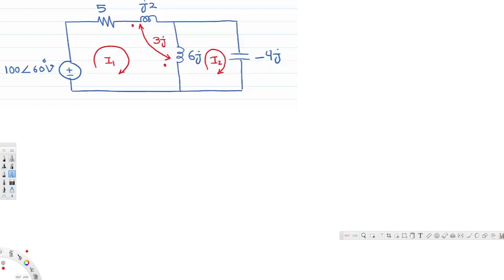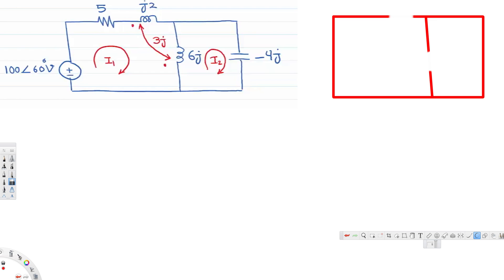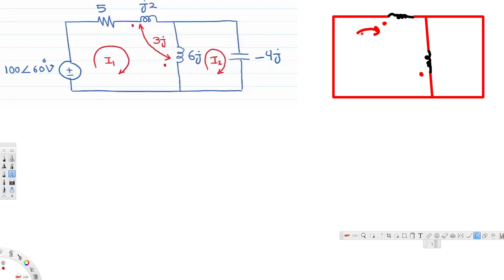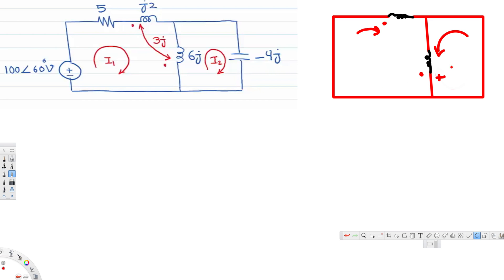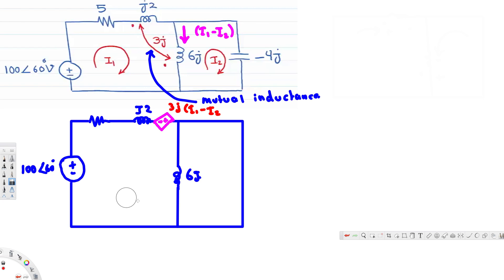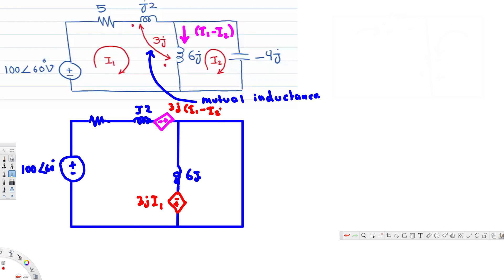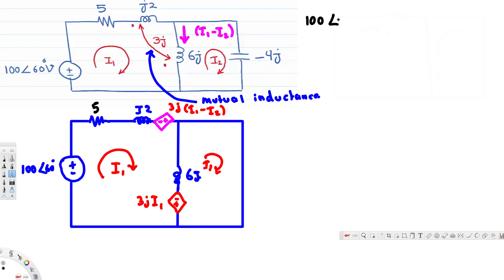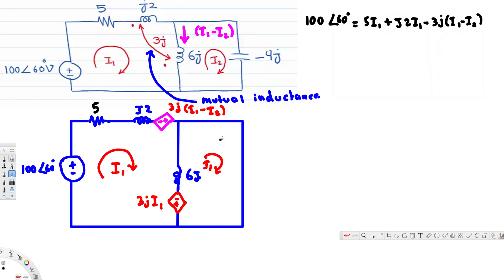Magnetically Coupled Circuit EXAMPLE - Circuit Analysis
In this video I have solved an example about magnetically coupled circuit using dependent sources.

The book that I am referring to in this video is:

Fundamentals of Electric Circuits 5th Edition
by Charles Alexander (Author), Matthew Sadiku (Author)